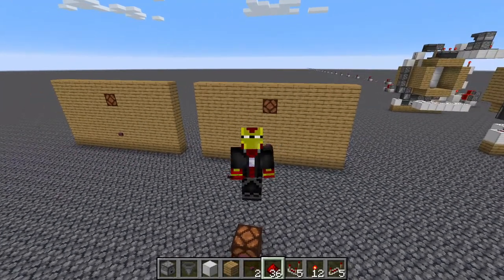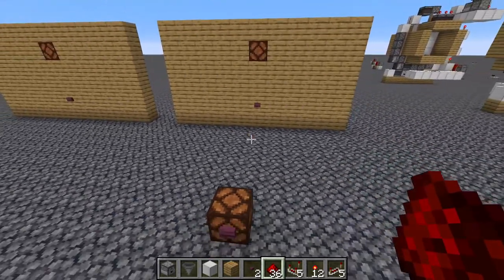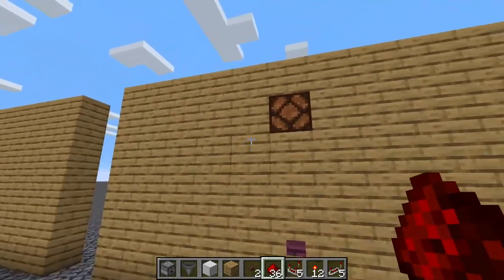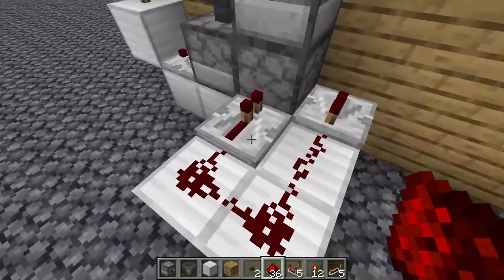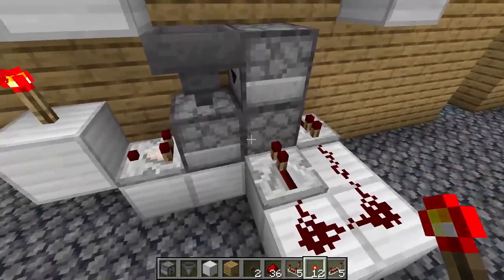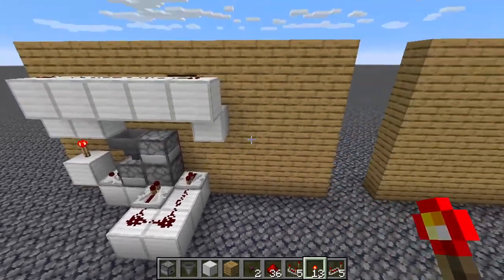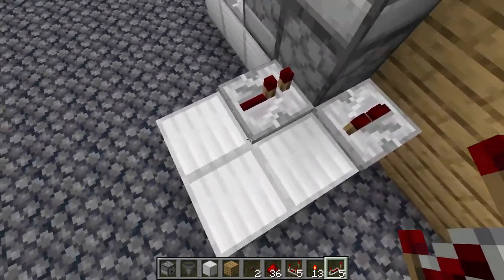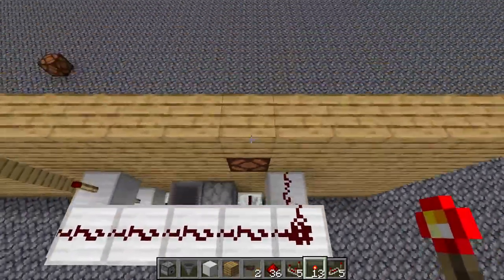How to do a TOGGLE Light Switch in Minecraft | Using T Flip-Flop (Minecraft Redstone Tutorial)